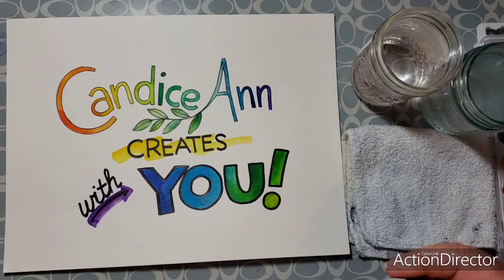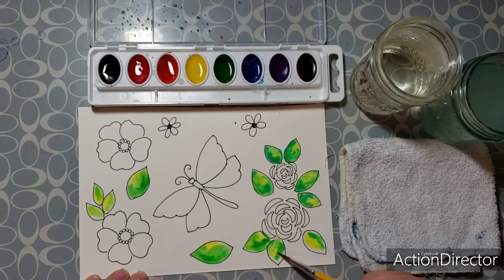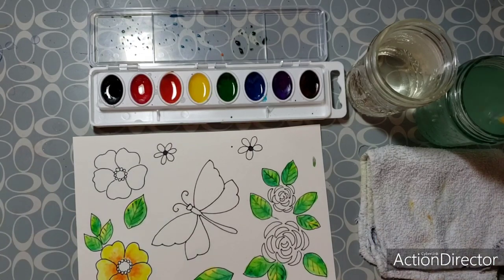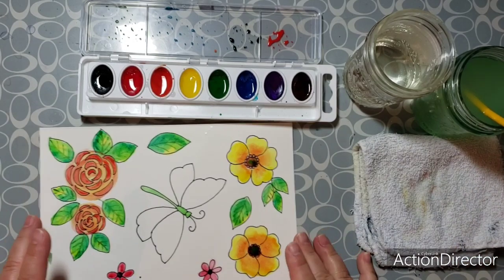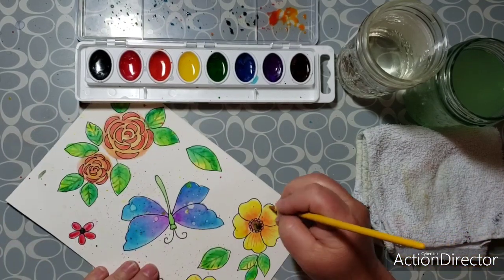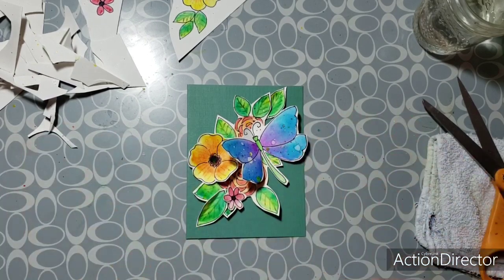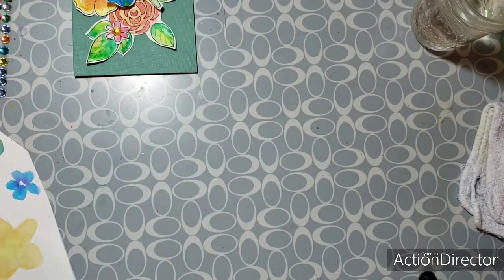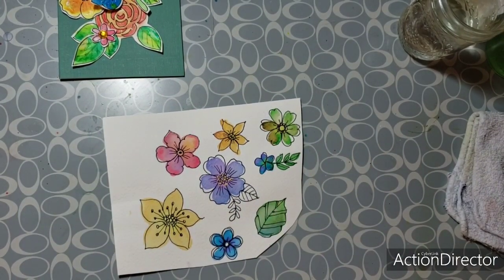Beginner watercolor flower butterfly card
This is for someone who wants to try out watercolor.  Just a fun little video to learn about watercolors and to create a card from your art